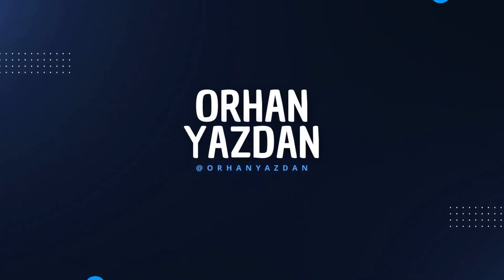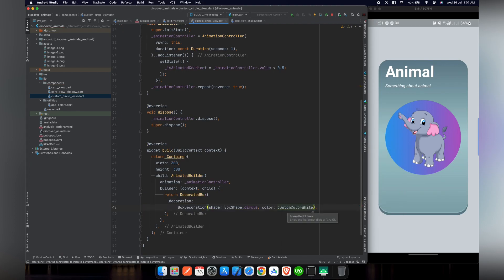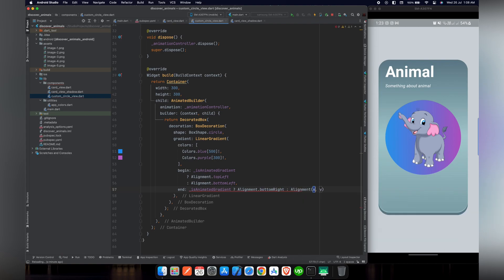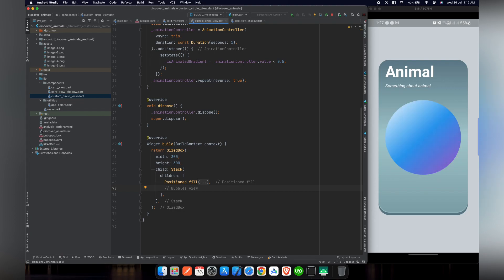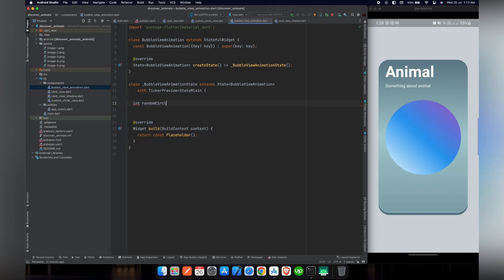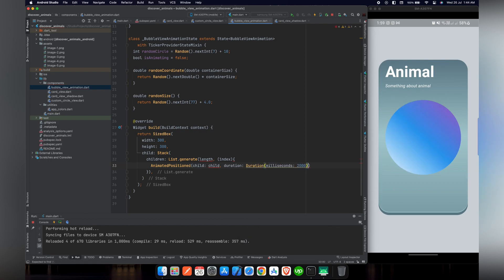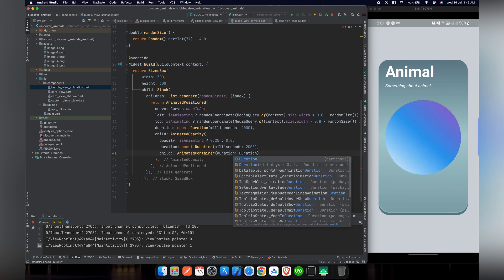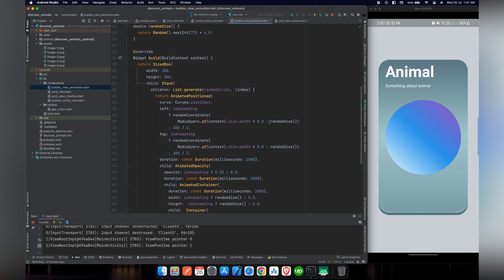Flutter Animation Tutorial : Basic Animation Part 5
Welcome to a dynamic learning experience where we delve into the art of Flutter animations.
💡 Why Opt for Flutter Animations?
Elevate your app's allure and interactivity through captivating Flutter animations. Whether you're a fledgling enthusiast or a seasoned developer, this tutorial caters to all skill levels, ensuring a wealth of insights for everyone.

🌐 Embrace Hybrid App Development Advantages:
Embark on a journey into the realm of cross-platform app creation using Flutter, saving valuable time and resources while expanding your user reach. My expertise paves the way for mastering the fundamentals, transforming you into a proficient hybrid app developer!

🎯 Anticipate an Enlightening Experience:
🔹 Clear and accessible breakdown of fundamental Flutter animation principles.
🔹 Real-world instances and interactive demos to enhance comprehension and application.

🔥 Seize the Opportunity to Elevate Your Flutter Proficiency:
Don't let this chance slip away to amplify your Flutter prowess and leave an indelible mark with mesmerizing animations that enchant your audience!

👍 If you find this content beneficial, remember to give it a thumbs up, subscribe to Orhan Yazdan for a continuous stream of exceptional insights, and activate notifications to stay updated on our latest releases. Your journey to mastering Flutter animations begins now!